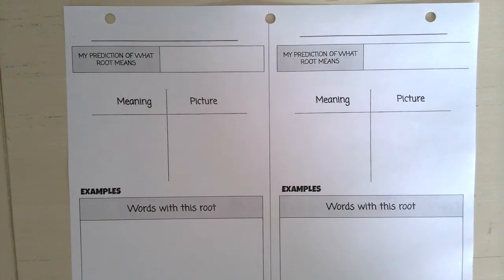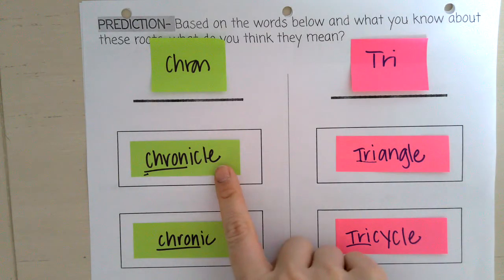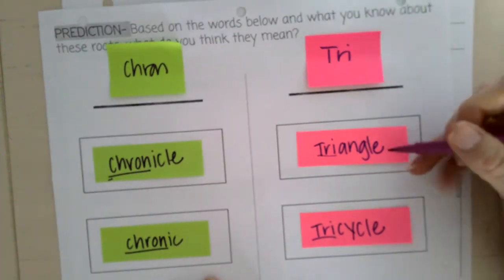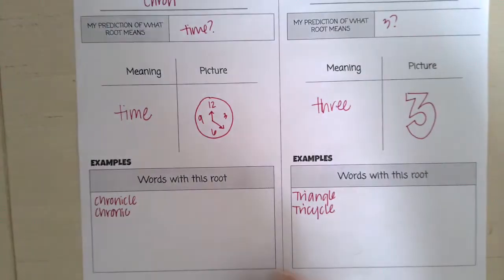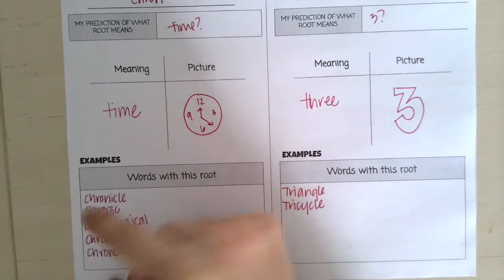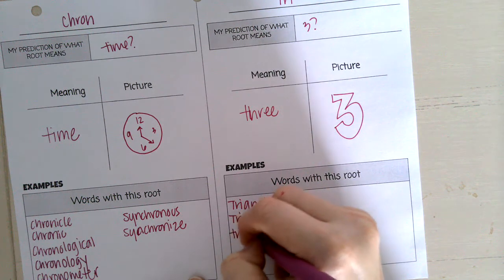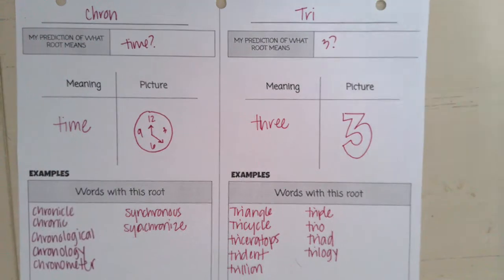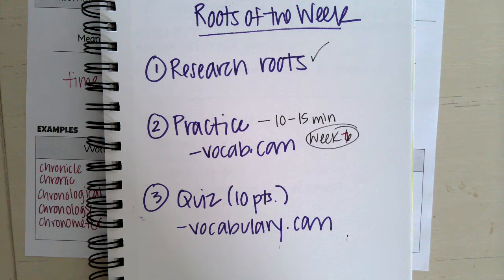Chron and Tri Root Words